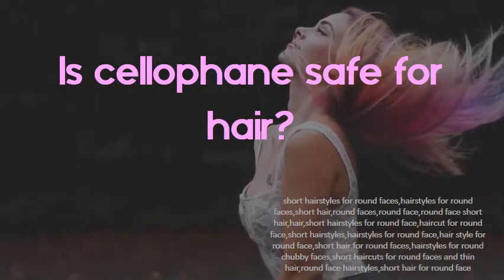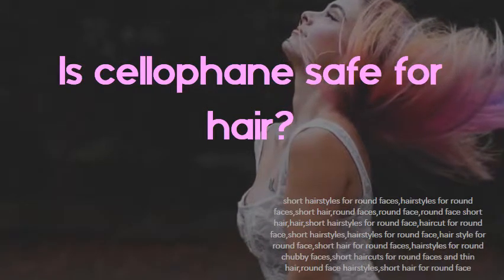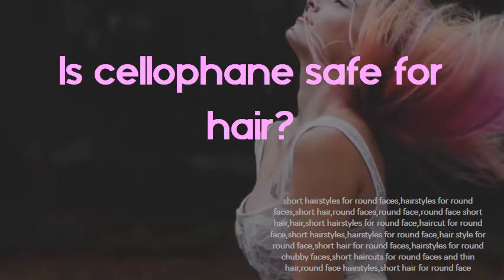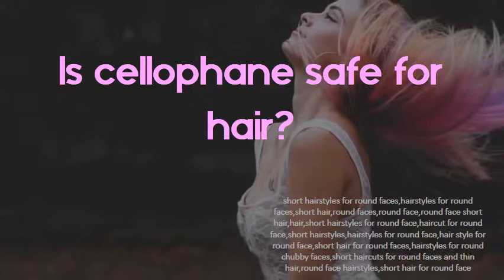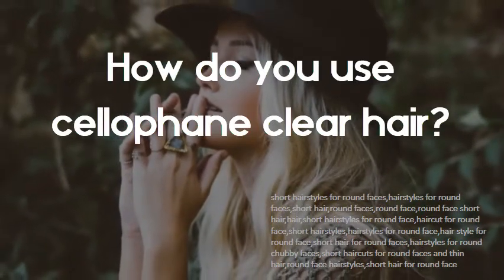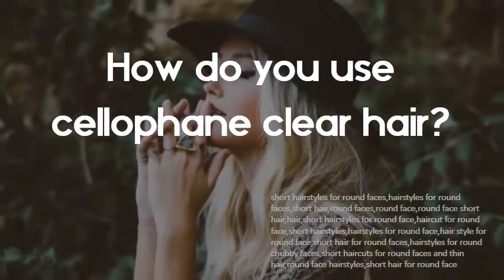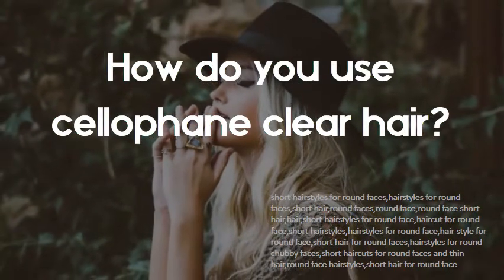Is cellophane safe for hair? How do you use cellophane clear hair?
However, the reality is that the cellophane treatment is perfectly good for the health of your hair. In fact the products that are used in this treatment contain proteins, which add strength to the hair strands. Also, this treatment is done on the hair surfaces and thus, there is no risk of hair damage from the roots. In a cellophane hair treatment, clear cellophane coats the cuticle with polymers, giving the hair a boost of shine while hydrolyzed proteins strengthen the hair. This treatment does not change natural or dyed hair colors, but it can make colors more vibrant by putting a shiny, clearfilm around hair strands. Cellophane hair treatments are offered in the salon and can be performed at If you apply a color cellophane, it has to be either the same color or darker Clear cellophane deposits a clear coating that leaves the hair looking lustrous and shiny. Sebastian Laminates is a professional cellophane product that is used by  Q: I would like to try a cellophane treatment on my hair but don't know much about it. Instead clear glossing agents are used which get deposited into the hair   After about, let's say 2 months worth of washes, do you think it is safe to usethese cellophane and clear rinses? Of course, I would do a strand  "The cellophane treatments were my favorite in the '90s for bringing “You can use it to add shine and smooth frizz, add weight to finer hair, The line can be mixed and customized to brighten or tone down any dye job, though clear is the “Like any other treatment, you need to keep the hair hydrated to  Here Lifetimestyles provide benefits of cellophane hair treatment. Even though it is a chemical process, it does not include any harmful chemicals in it. You can encourage the moisture absorption in the hair with the use of This is a hair treatment procedure that involves both clear and color formulas. Try Cellophane Clear Shine Hair Gloss by Sebastian Professional. Otherwise, by using this website, we'll assume you're OK to continue. WRAPhair in cap and place under heat for 15 – 20 minutes; ALLOWhair to cool for five minutes